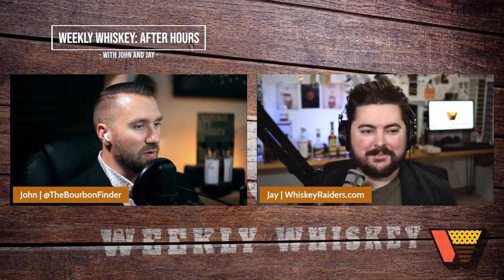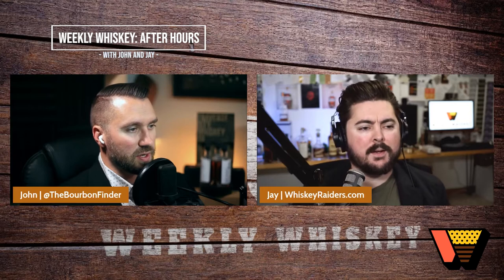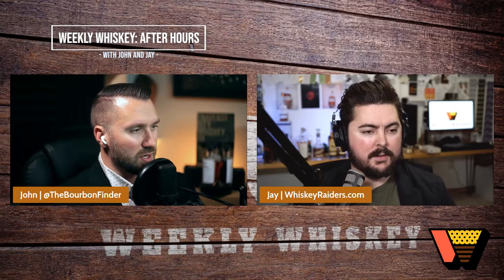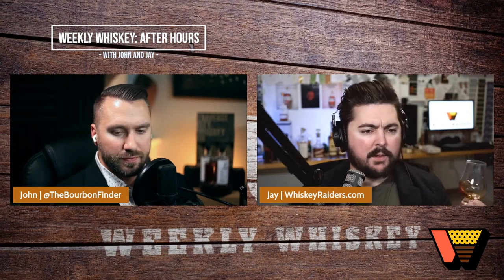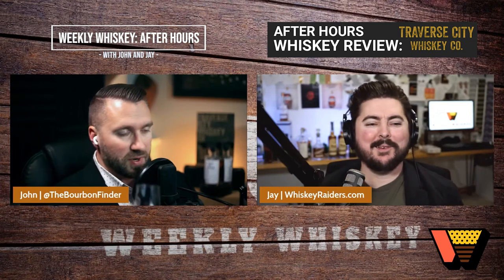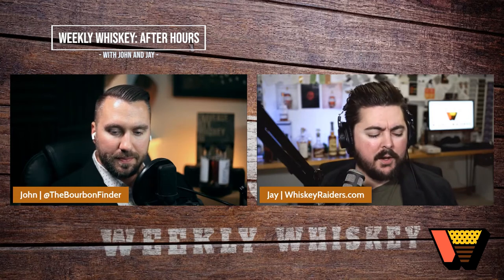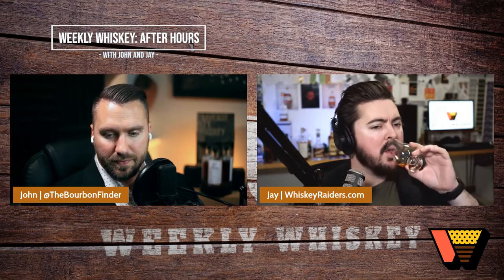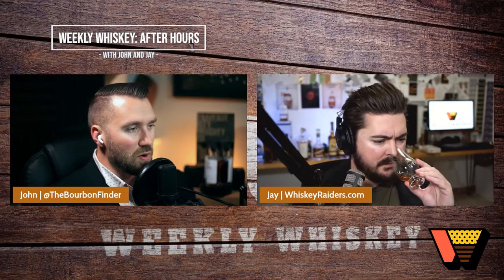3 WHISKEY REVIEWS: Traverse City Experimental Cask Bourbon & Rye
For this week's Weekly Whiskey After Hours, John and Jay dive into the newest experimental sherry, port, wine finished Bourbon and Rye from Traverse City Whiskey Company!

Weekly Whiskey is part of The Whiskey Net.  If you'd like to support John & Jay and become part of a large whiskey community connected via Discord you can find out more by visiting

About After Hours:: After Hours is a shorter, weekly format from Weekly Whiskey. We hit topics that we couldn't get to in a live stream, as well as whiskey reviews and even some fashion info. After Hours is recorded after Weekly Whiskey on Tuesday, so you know it'll always be a good time as we SuitUp and throw down.

About Jay:: Jay is the Managing Editor and Spirits Critic for WhiskeyRaiders.com. Check out the latest whiskeys, their reviews, and their aggregate scores

About John:: John is the Founder of The Bourbon Finder - a blog and expert resource on all things American Whiskey.